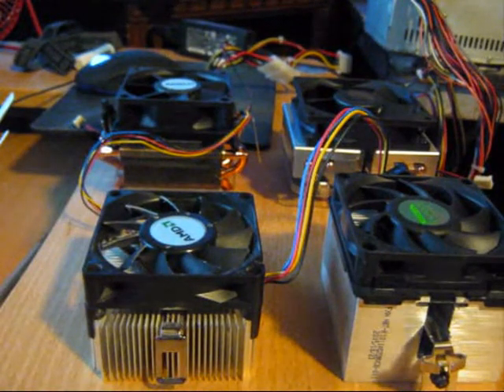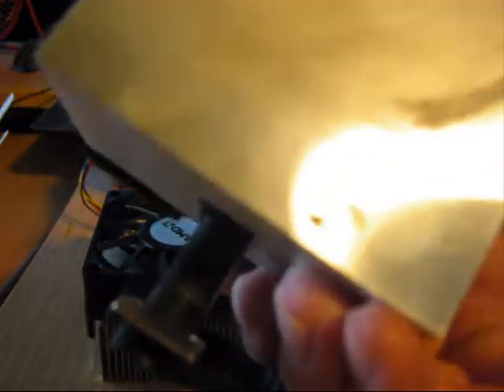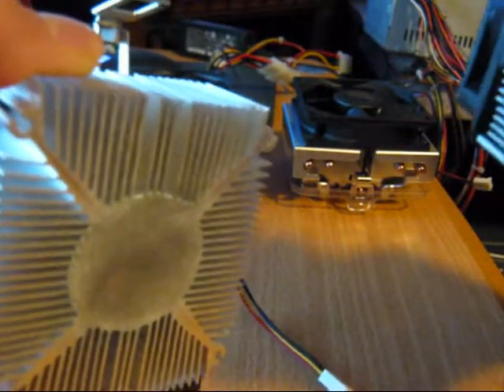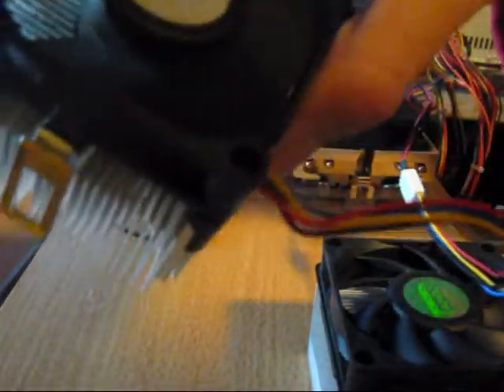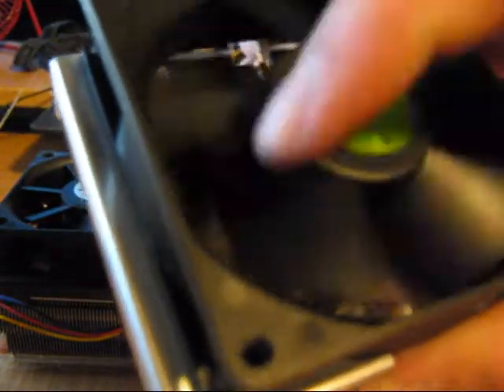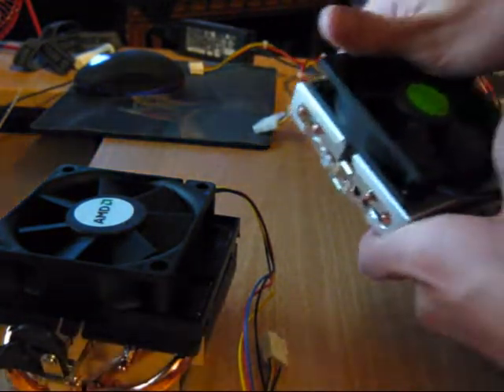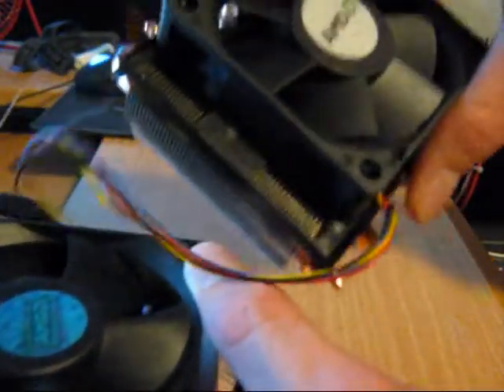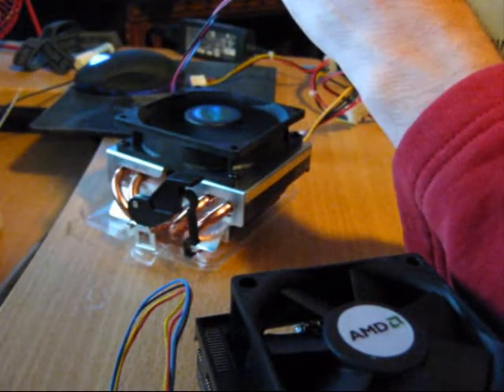Are AMD's boxed coolers getting smaller overtime???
a little bored, I decided to make a video about this... lol notice I say "umm" a lot.